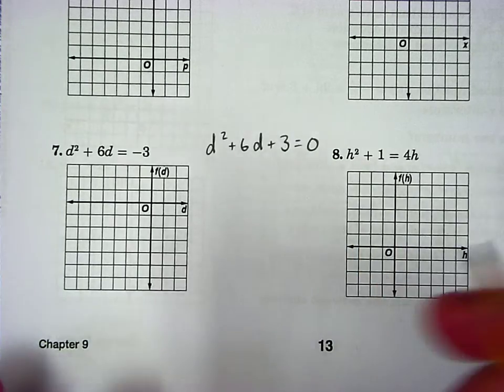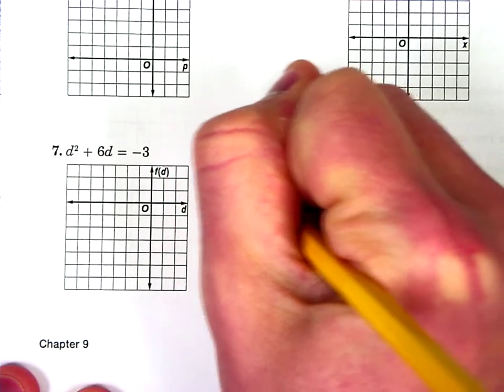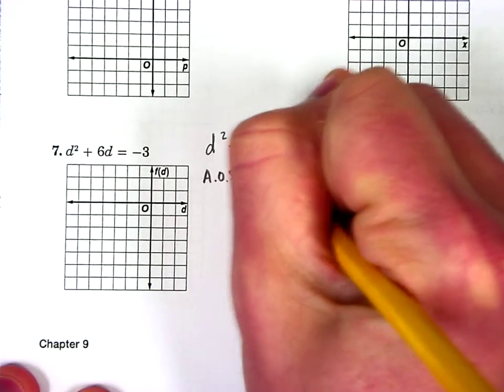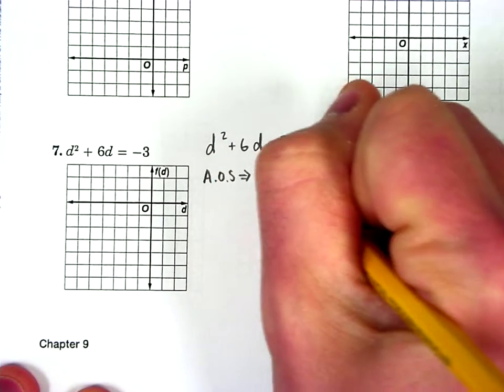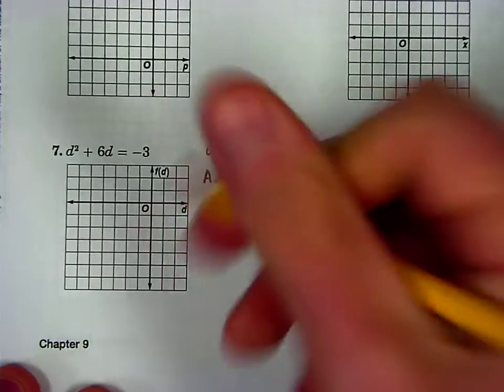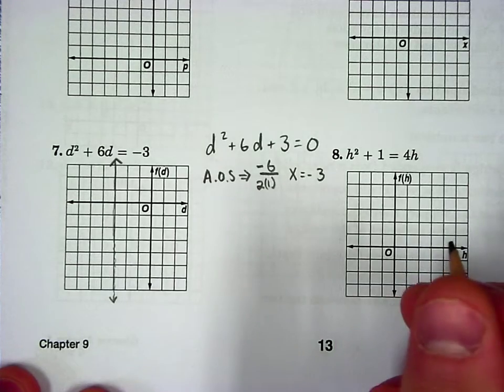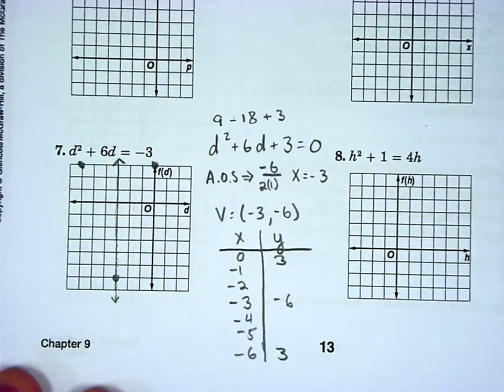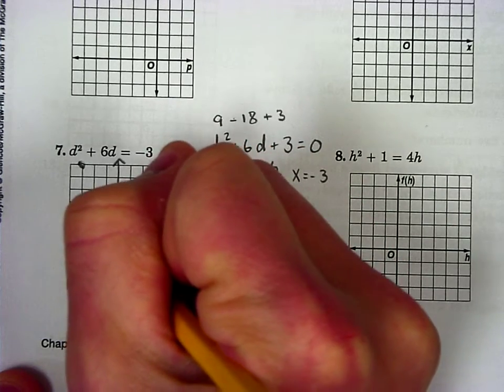Solving Quadratics by graphing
Solving Quadratics without Integral Roots by Graphing